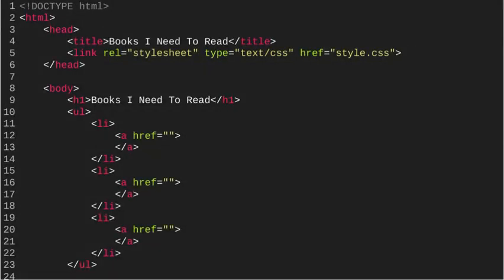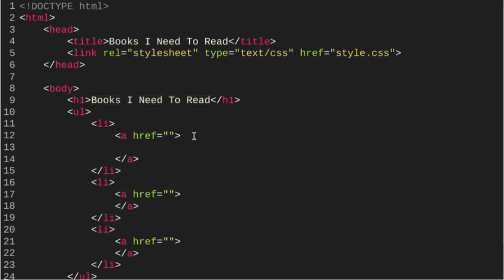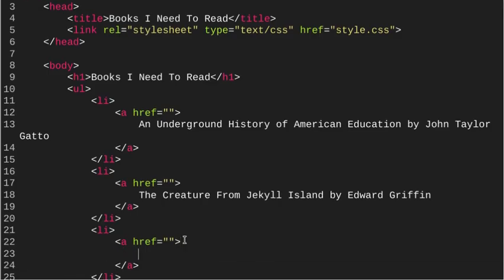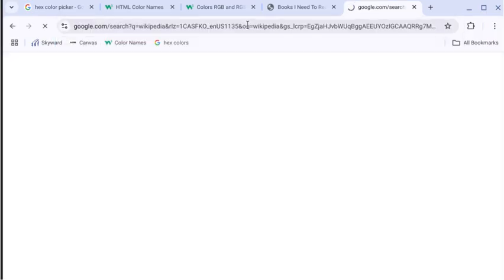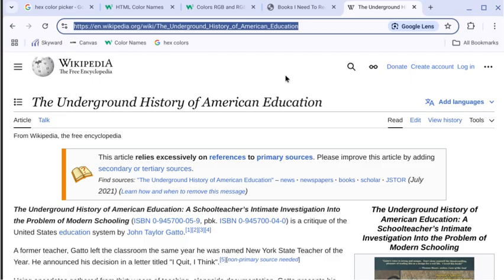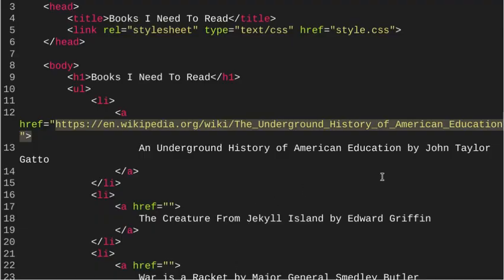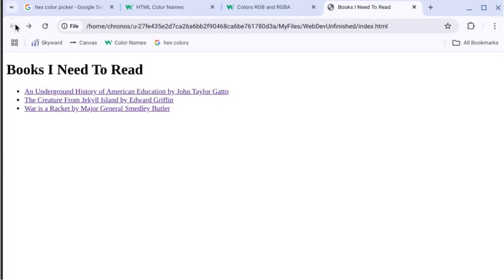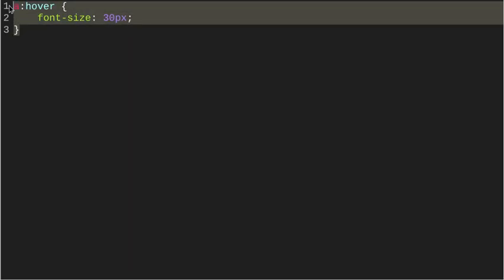Checklist (Web Development/Design - Unit 5 Lesson 9.7 - HTML Coding)